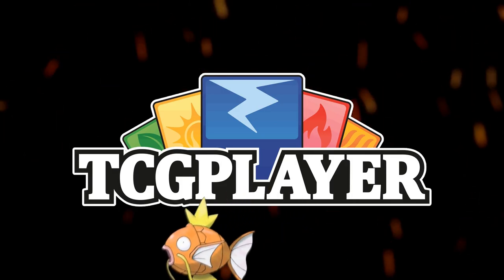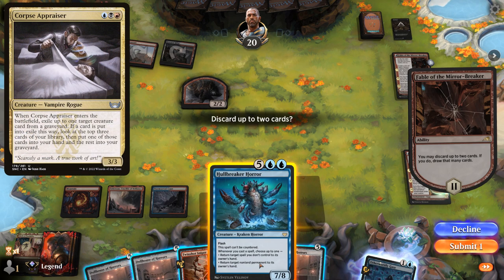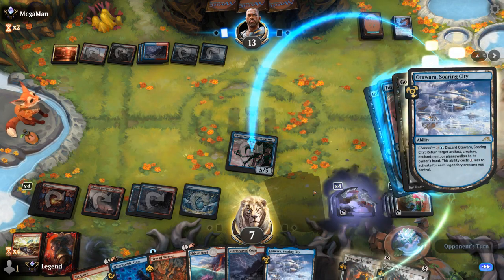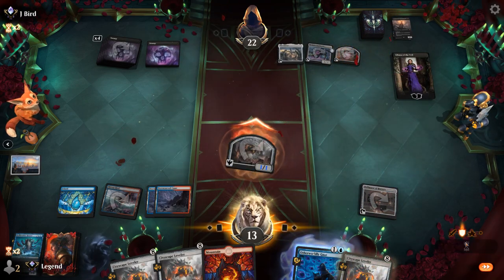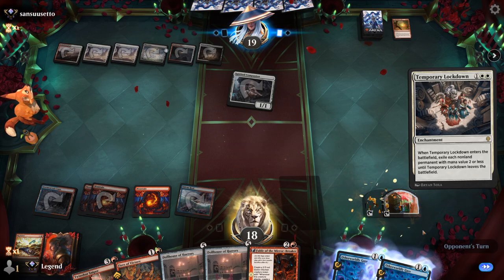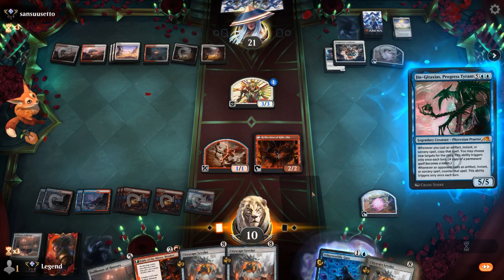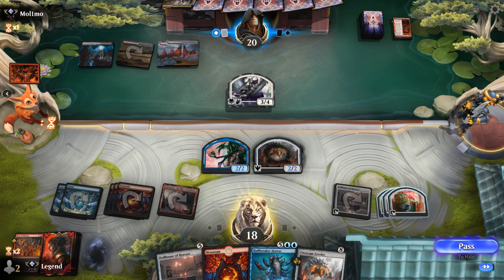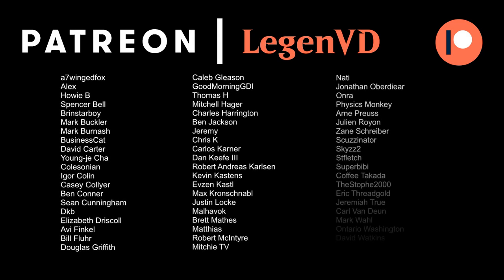Dollhouse Reanimator - Brothers' War Standard - MTG Arena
Magic: The Gathering Arena deck tech & gameplay with a Blue/Red or Izzet Reanimator deck, featuring Dollhouse of Horrors, Jin-Gitaxias, Progress Tyrant and Cityscape Leveler from The Brothers' War in Standard.

00:00 - Deck Tech
05:07 - Match 1
17:02 - Match 2
25:26 - Match 3
39:25 - Match 4
44:46 - Match 5